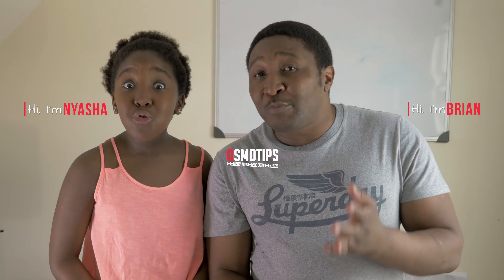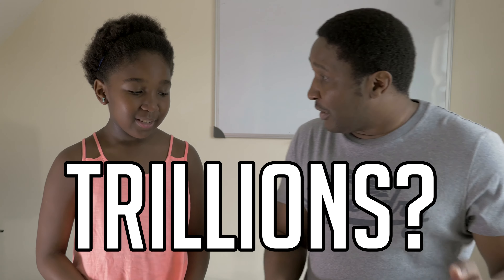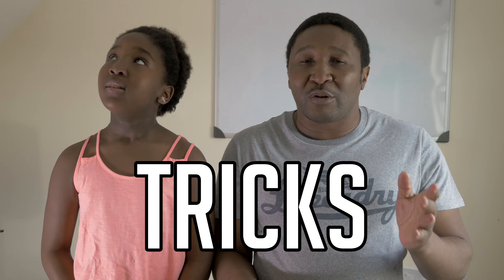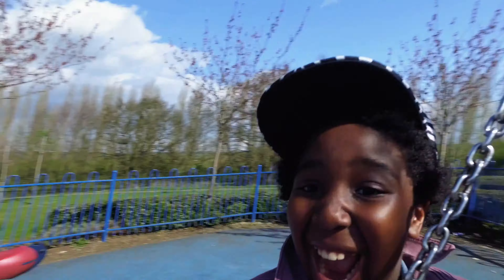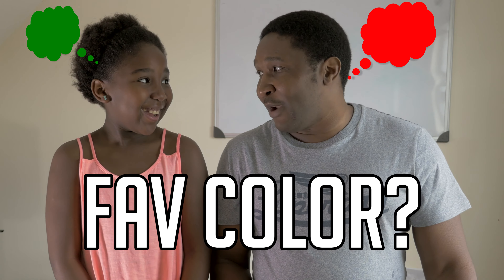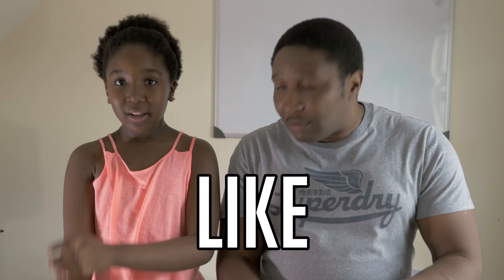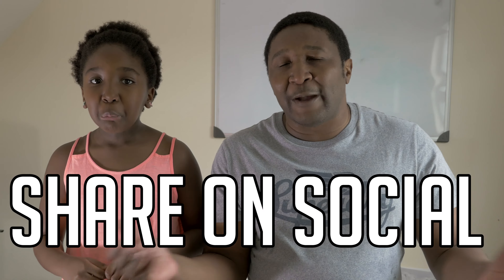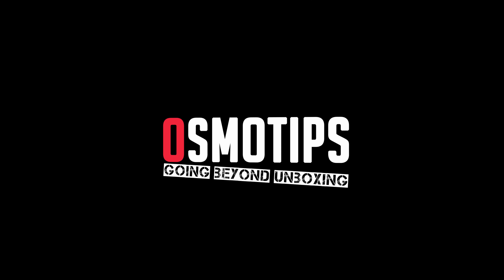Welcome to OsmoTips!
My name is Brian and together with Nyasha,  my 10 year old daughter, we created OsmoTips as a way to share tips and tricks and all the cool stuff we get to do with the DJI  Osmo Camera.  We trust you’ll take some inspiration from our passion and go out there to create some great content for the world to enjoy.

If you're seeing this video,  it means you're new here and you went out of your way to check out our work. We'd like to say thank you for taking the time and effort to visit.
If we can’t answer it for you, we’ll be sure to suggest someone who can.